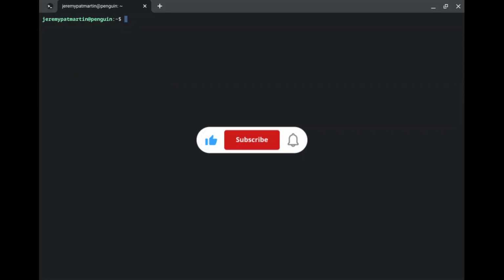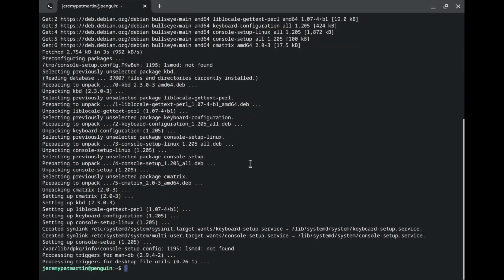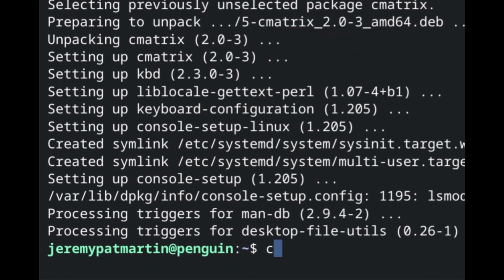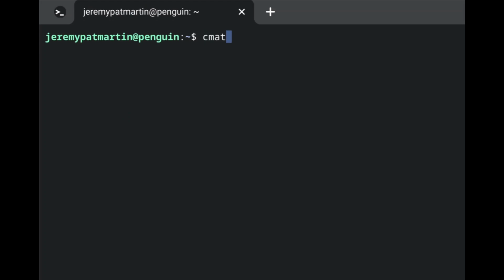How to install and use Cmatrix on Crostini Linux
Cmatrix makes for an interesting screen saver for your ChromeOS Crostini Terminal 🐧 looks much better in real life